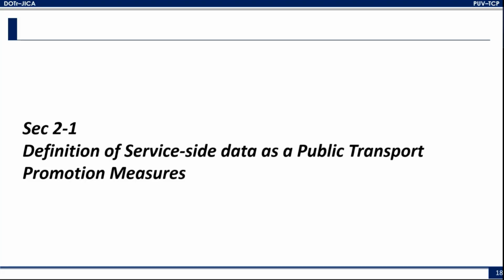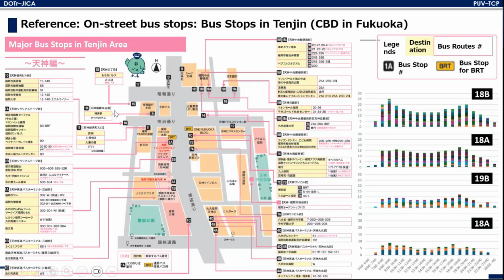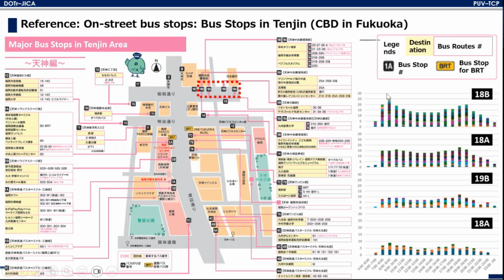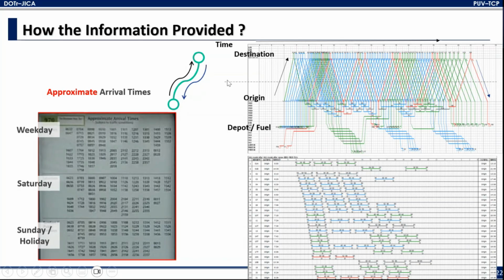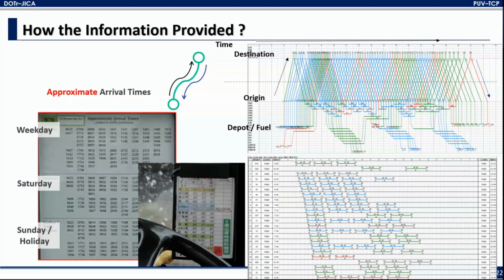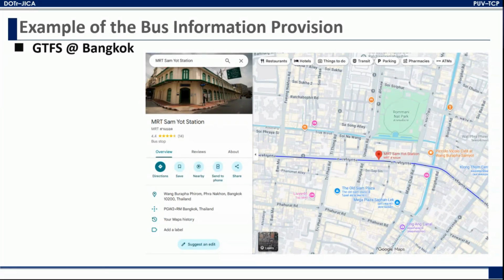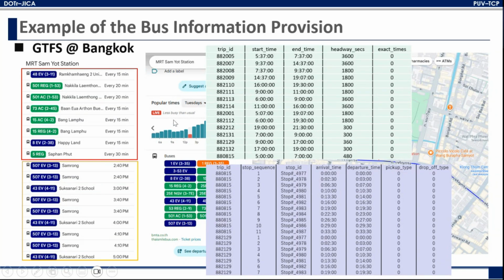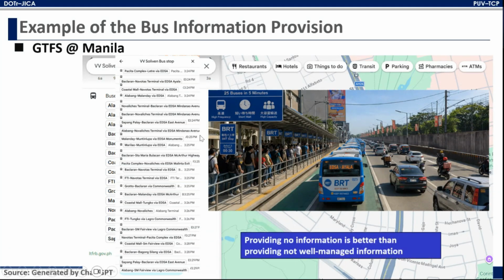DOTr–JICA PUV–TCP: TWG1 CDP for PTRP: #2-1Definition of Service-side data as a Public Transport